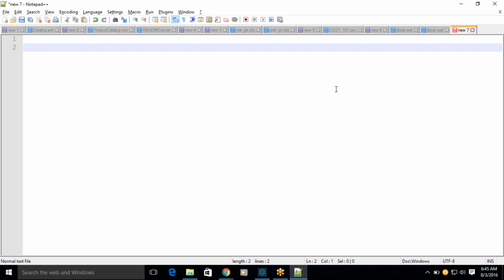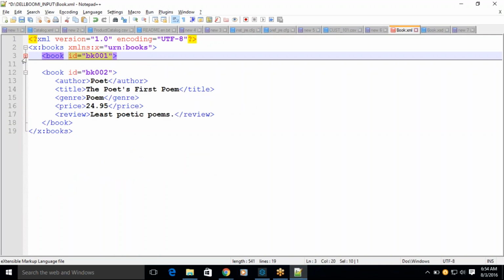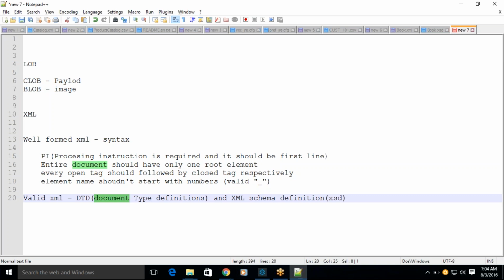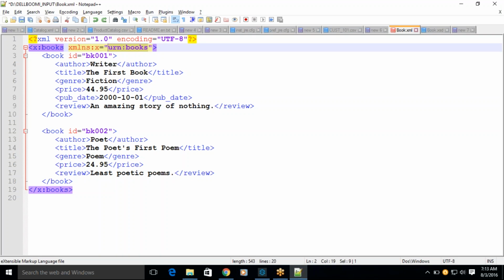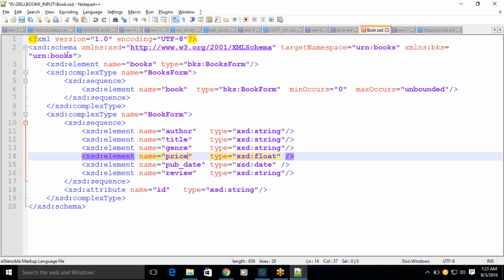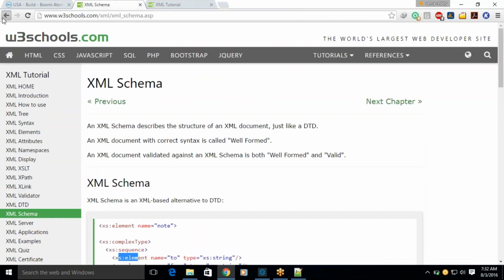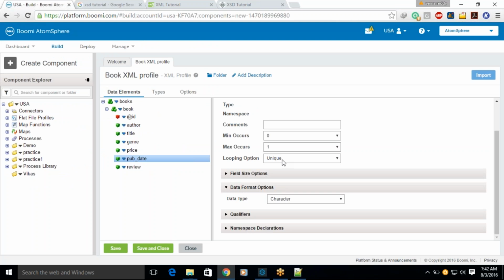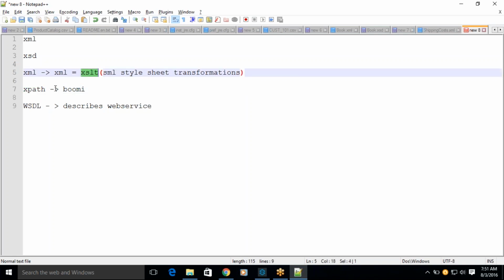2016 08 03 06 44 XML BASICS XML PROFILE CREATION